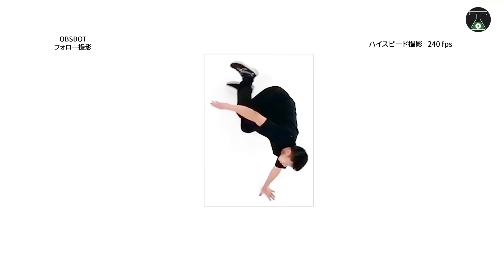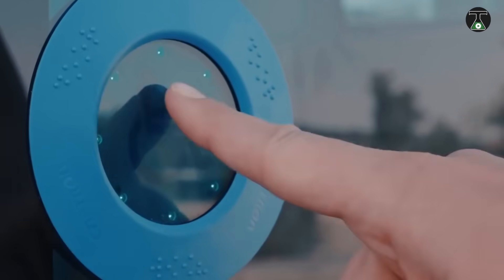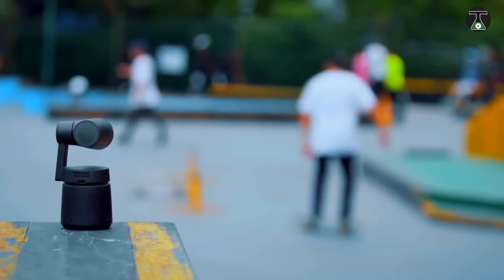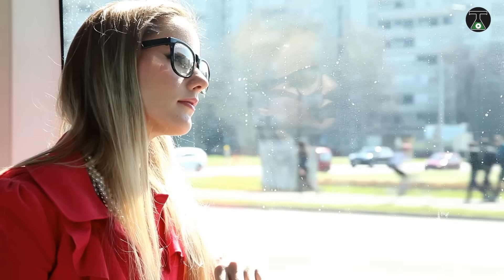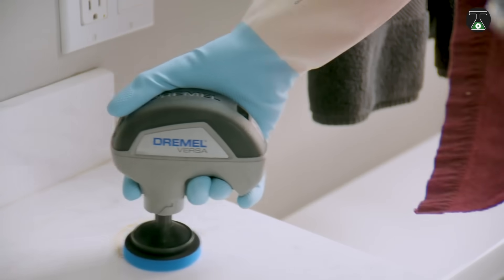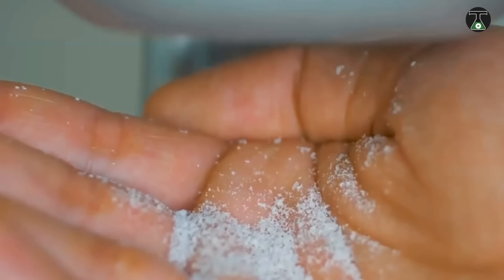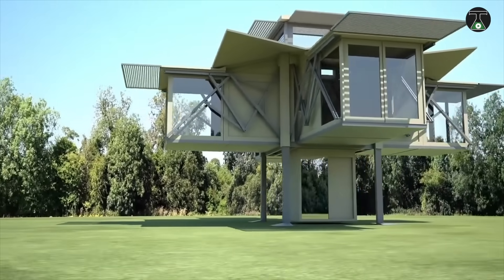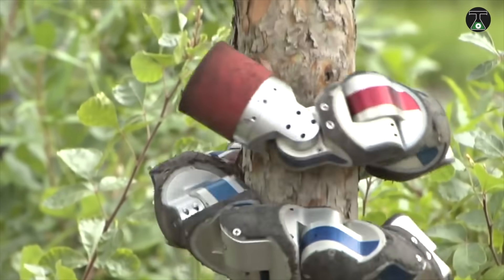8 COOLEST INVENTIONS YOU SHOULD KNOW ABOUT ▶33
COOLEST INVENTIONS YOU SHOULD KNOW ABOUT